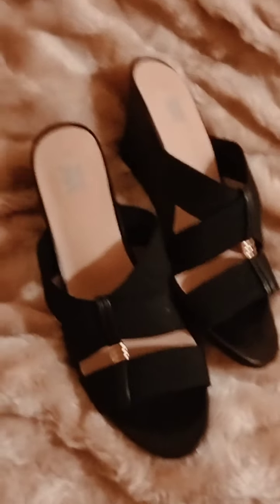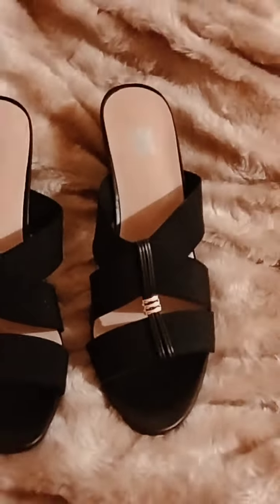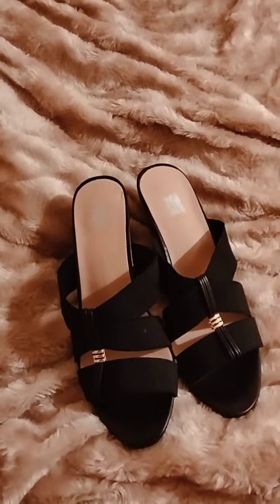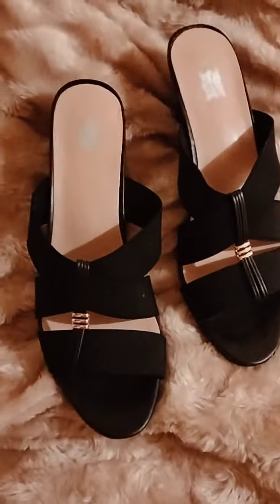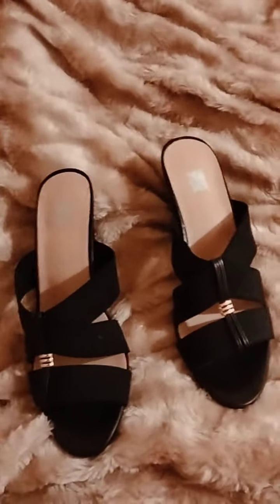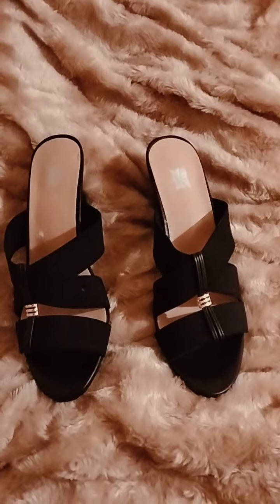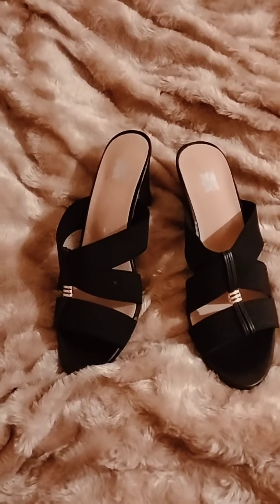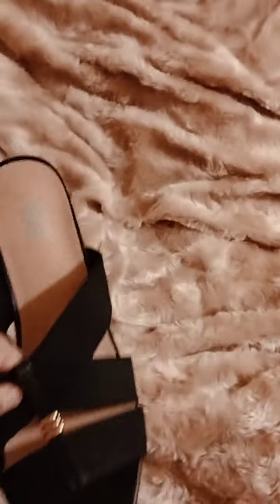Nice Shoes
A discussion of shoes